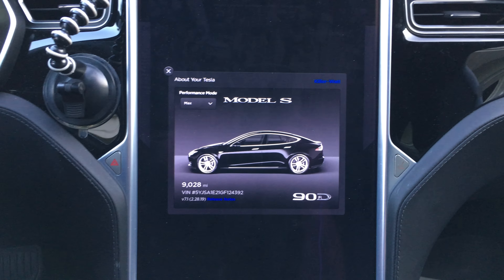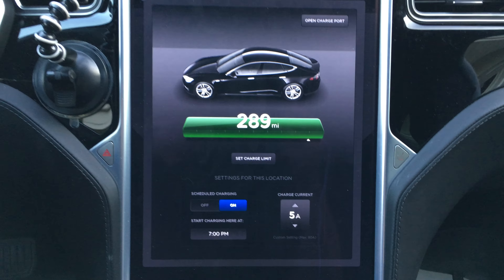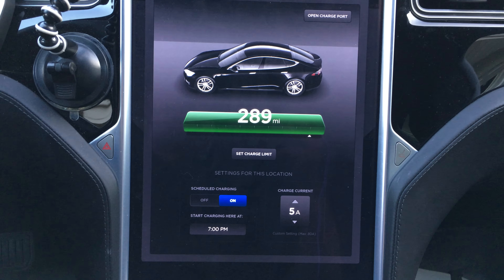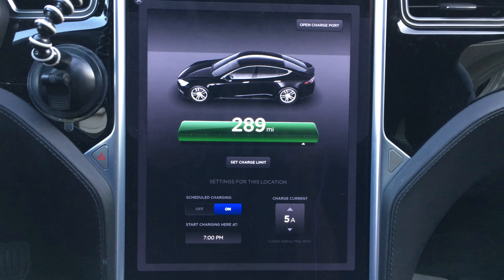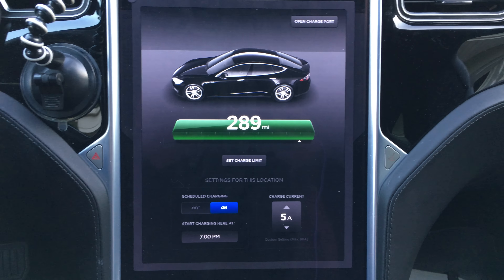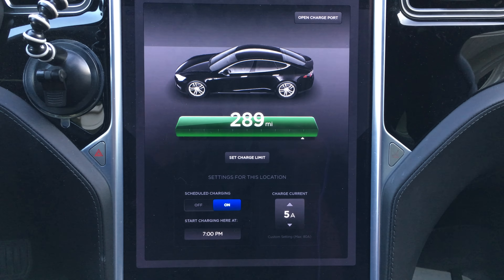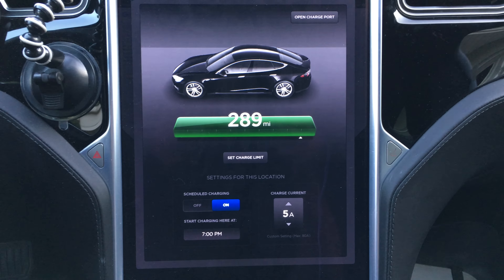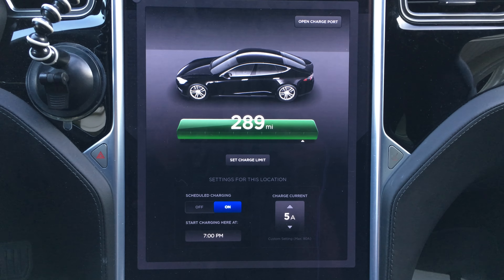Tesla Model S 90D: Rated Range 9000 Miles 18 Weeks Ownership Degradation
My Tesla Model S 90D seems to have hit a plateau for maximum charge. While I have been charging to 100% more (And yes, using it), I have not let it get low, below 20 rated miles. So since I am FINALLY going to be taking that road trip now that I'm back and refreshed from the Tesla Gigafactory Event, I will be running it VERY low this afternoon, hopefully to Charge Now, and then charging back up to 100% at the Madison Supercharger while me and the boys get some shopping done.
Hopefully, this is just a result of the Calculation Algorithm being off. A 0-100% charge should give the car a chance to measure full capacity.

Tesla Motors Model S and Model S Model 3 III Style Lithium Ion Battery Range Degradation